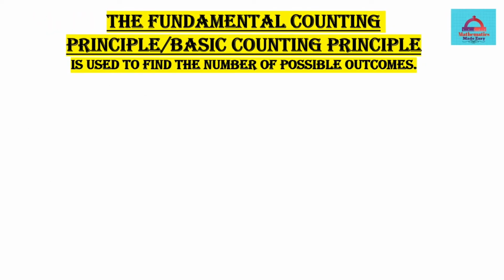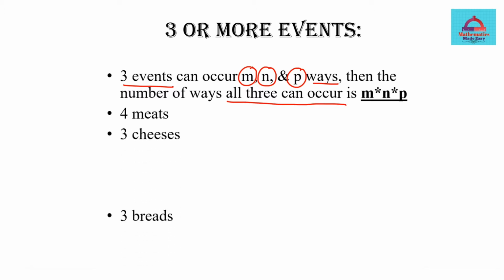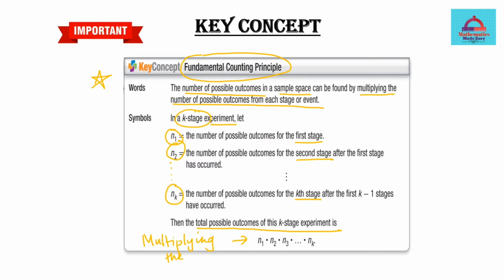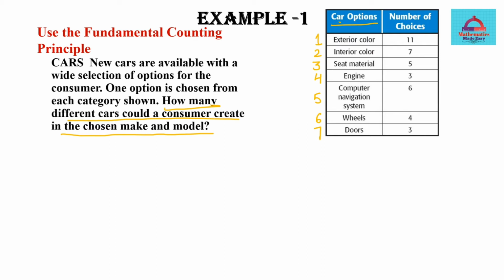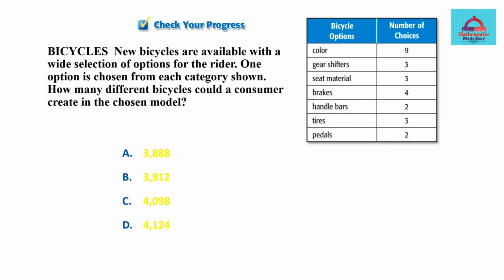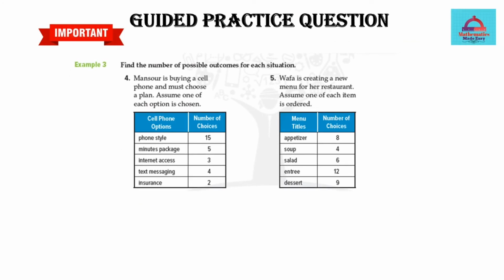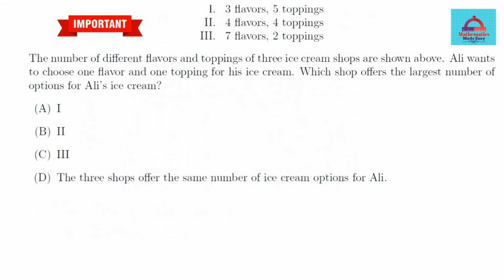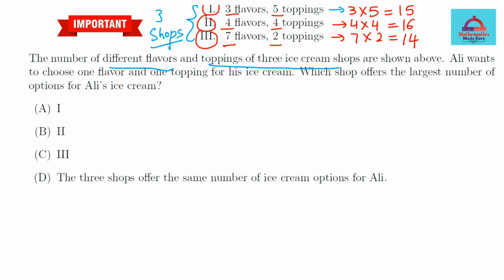Mathematics-Probability & Measurement-Part-3-Fundamental or Basic Counting Principle-Grade 9&10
This video gives an understanding of how to use the Fundamental Counting Principle to count outcomes and solve problems based on it.This video is the Part-3 under the Chapter or Unit of Introduction to Probability & Measurement for Grade 9 and 10.

Learning Objective’s of the Video are:
1.Use the Fundamental Counting Principle to count outcomes.
2. Solve Important Questions on Fundamental Counting Principle.